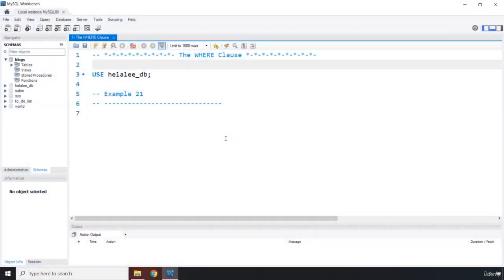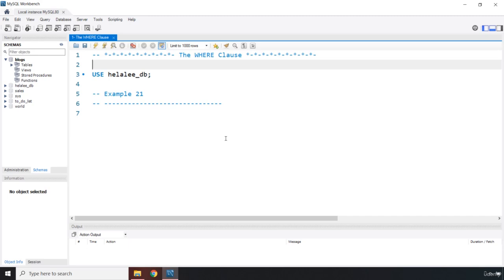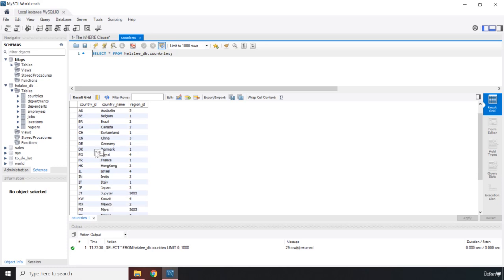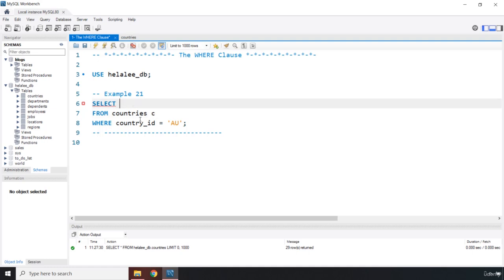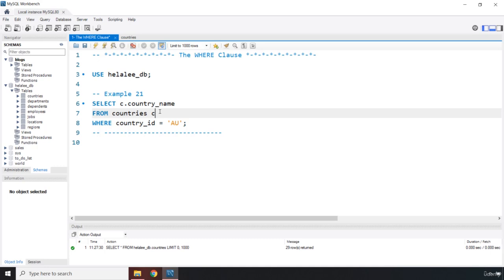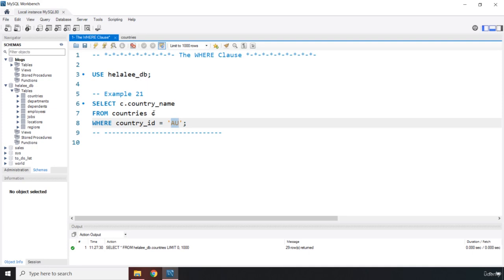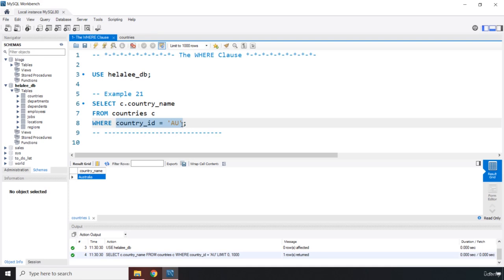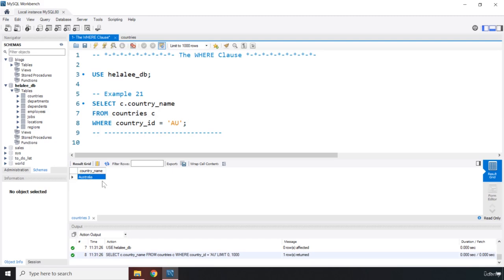1 The WHERE Clause